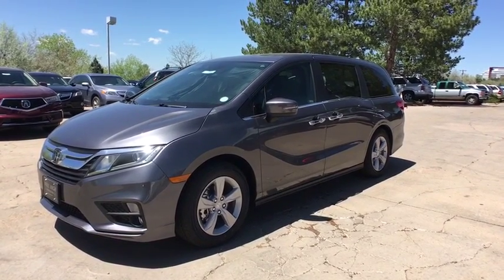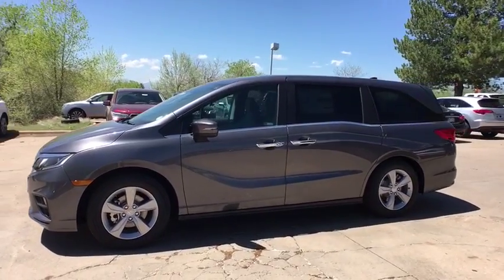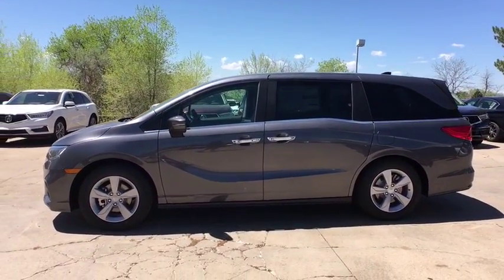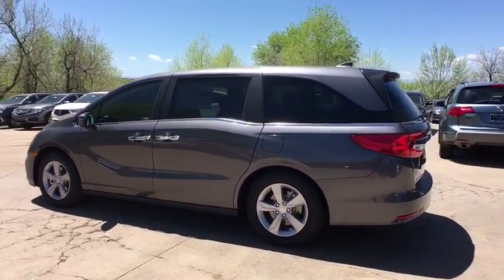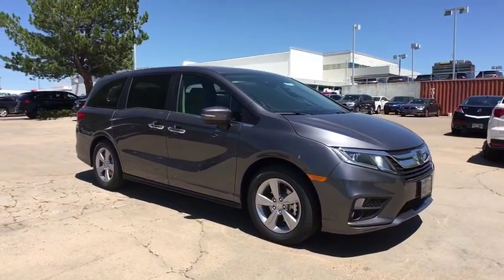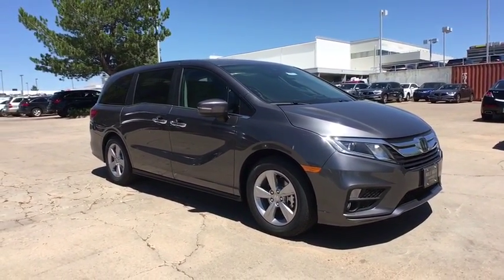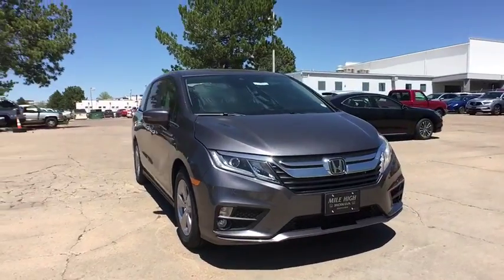2019 Honda Odyssey Aurora, Denver, Highland Ranch, Parker, Centennial, CO 40587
Modern Steel Metallic New 2019 Honda Odyssey available in Aurora, Colorado at

Delivers 28 Highway MPG and 19 City MPG! This Honda Odyssey delivers a Regular Unleaded V-6 3.5 L/212 engine powering this Automatic transmission. Wheels: 18 Dark Silver-Painted Alloy, VSA Electronic Stability Control (ESC), Vinyl Door Trim Insert.* This Honda Odyssey Features the Following Options *Trunk/Hatch Auto-Latch, Trip Computer, Transmission: 9-Speed Automatic -inc: Shift-By-Wire (SBW) and paddle shifters, Transmission w/Driver Selectable Mode, Trailing Arm Rear Suspension w/Coil Springs, Tires: P235/60R18 103H AS, Tire Specific Low Tire Pressure Warning, Tailgate/Rear Door Lock Included w/Power Door Locks, Systems Monitor, Strut Front Suspension w/Coil Springs.* Visit Us Today *You've earned this- stop by Mile High Honda located at 2777 S Havana St, Aurora, CO 80014 to make this car yours today!